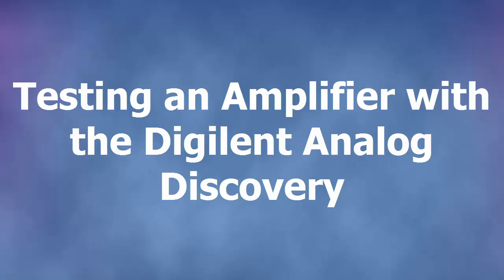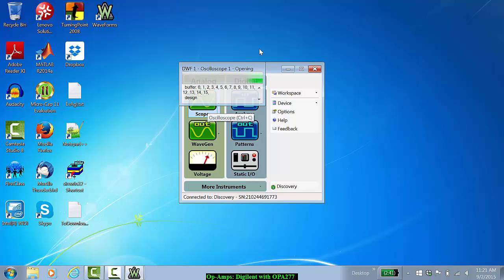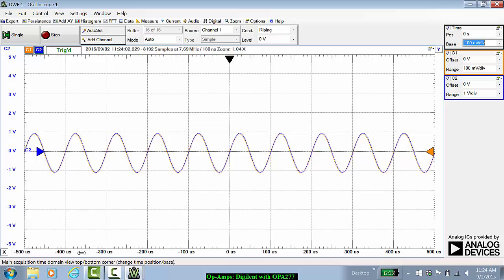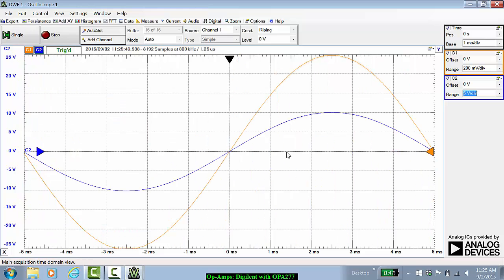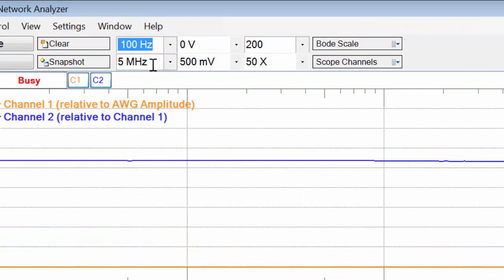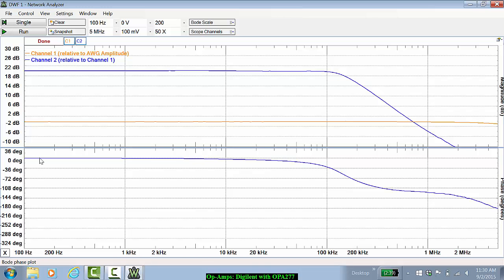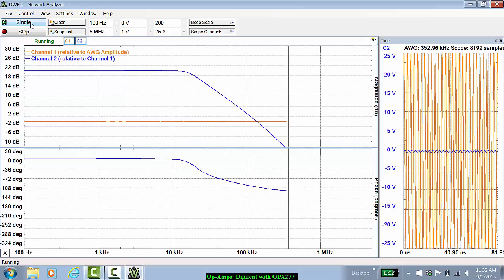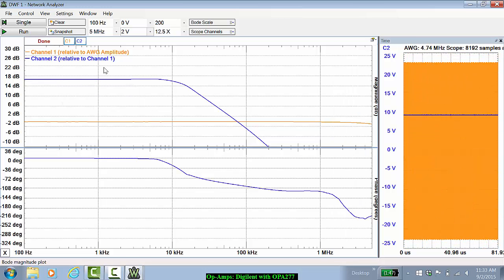Measuring An Op-Amp Circuit's Frequency Response with the Digilent Analog Discovery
This tutorial video demonstrates measuring the transient (time-domain) response and the small-signal frequency response of an op-amp circuit using the Analog Discover.